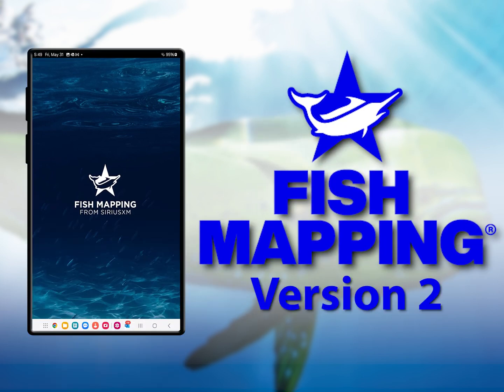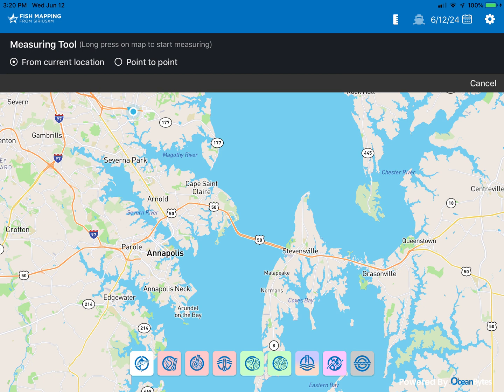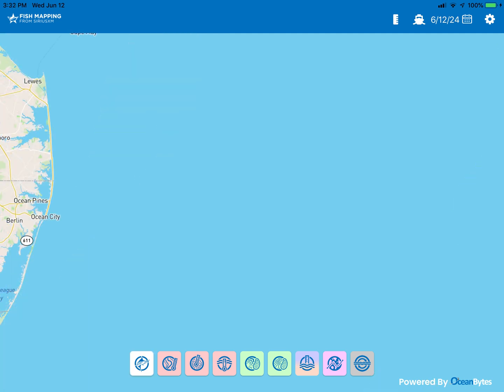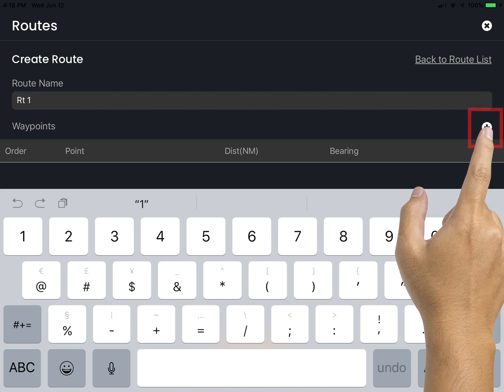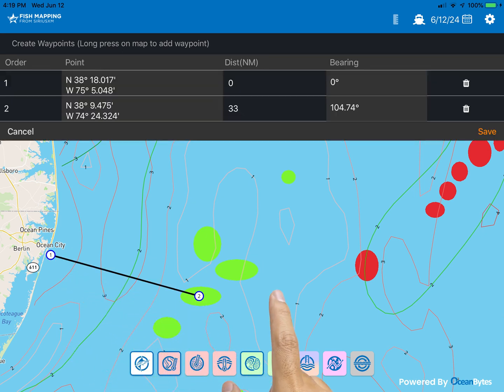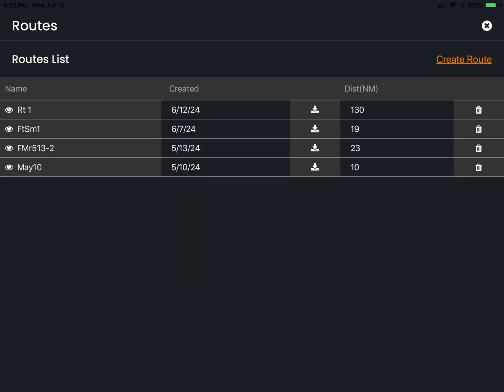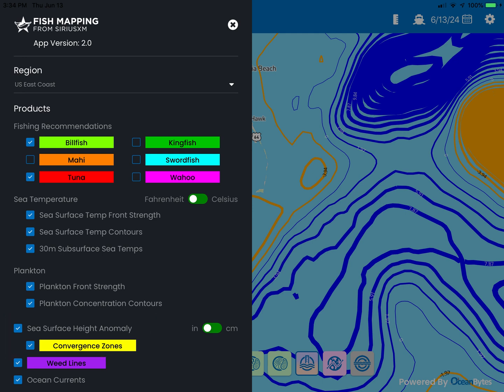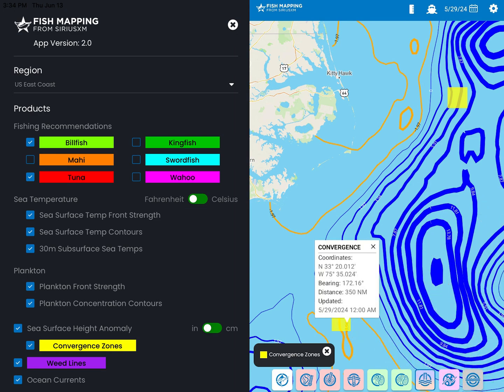What's New in Version 2 of the Fish Mapping App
Watch this video to learn how to navigate the Fish Mapping App's V2 update. Understand how to display the three new features: convergence zones, measuring tool and routing tool. for more information.